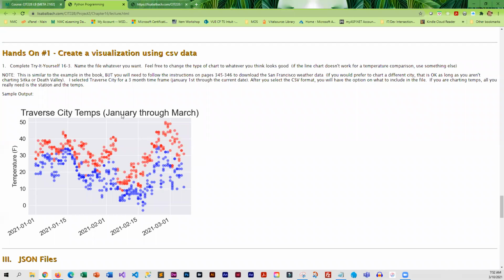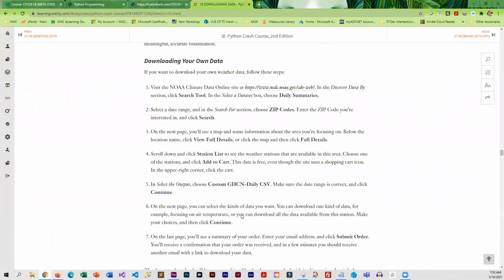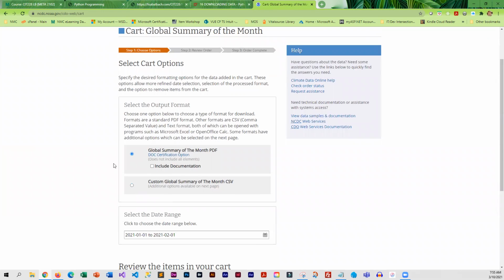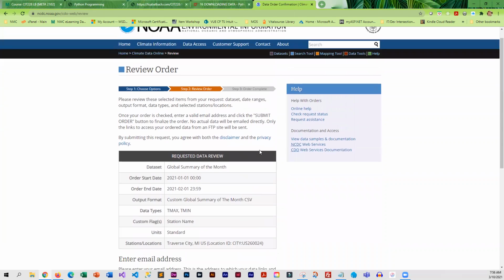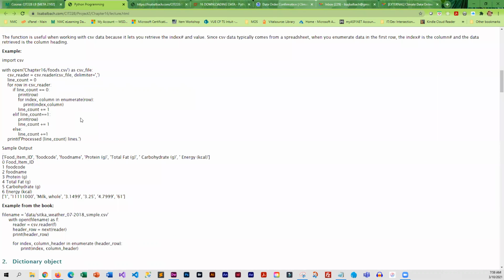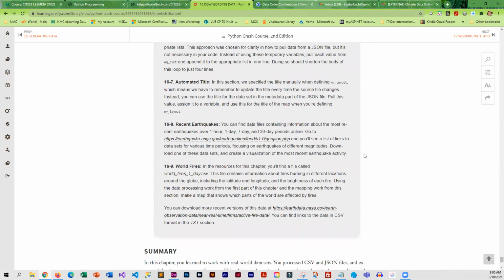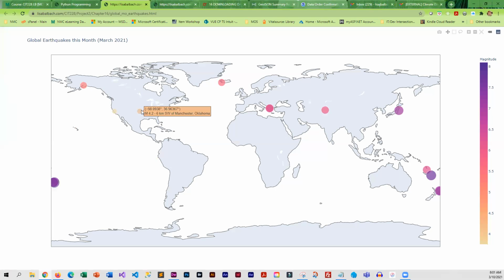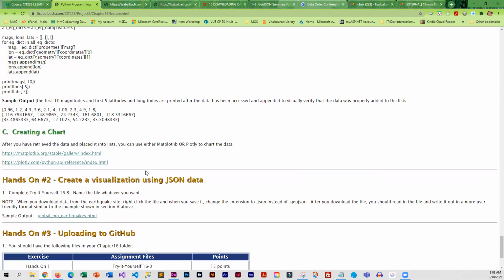CIT228 Downloading Data Hands On Exercises